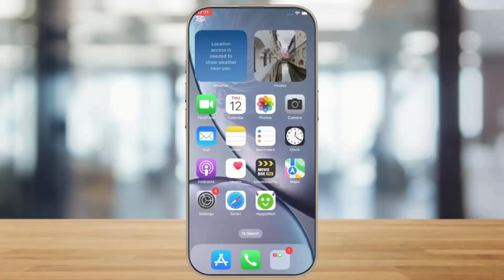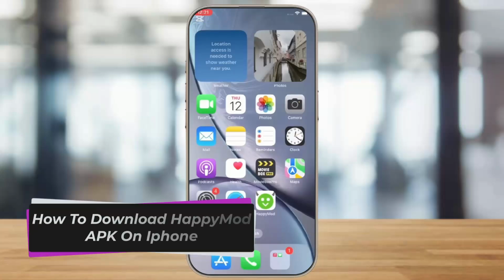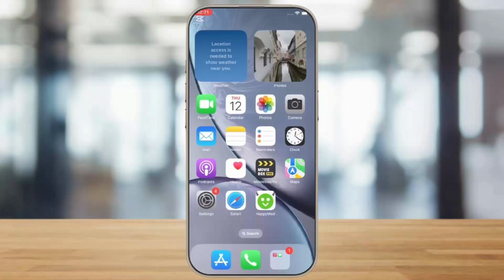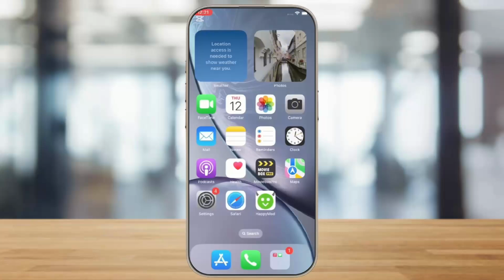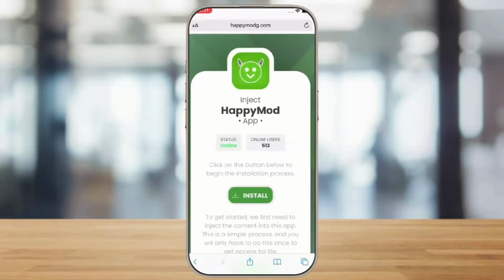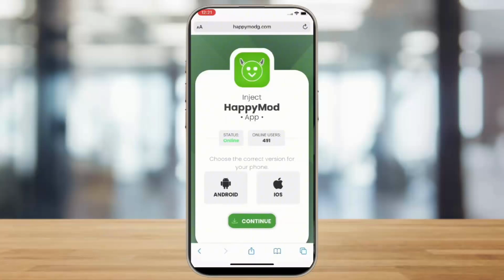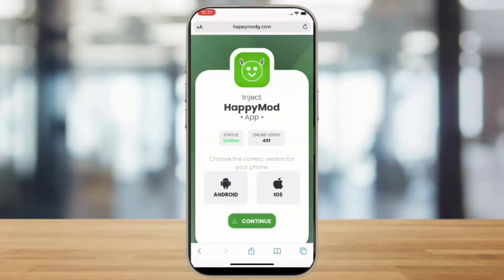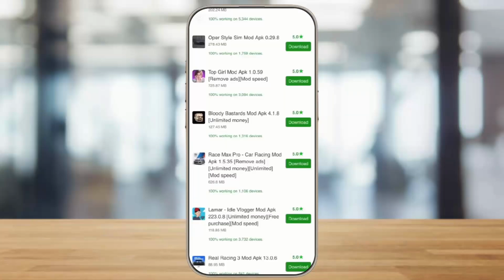How To Download HappyMod APK On Iphone !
In today’s video, we are going to discuss how to download HappyMod APK on iOS or iPhone. If you're an iPhone user and want to access modded apps, you might be wondering whether it's possible to install APK files like Android users do. Let's break it down and show you the alternative methods that work on iOS.

First of all, it's important to know that APK files are Android application packages and are not compatible with iOS. iPhones use IPA files for app installation. So you can't directly install HappyMod APK on your iPhone, but there are alternative methods that allow you to download similar modded apps on iOS devices.

To get started, you can use third-party app installers like AltStore, TutuApp, or Panda Helper. These platforms offer a collection of modded and tweaked iOS apps that are similar to those found on HappyMod. You can open Safari browser and visit their official websites to download the installer profiles.

Once downloaded, go to your Settings  General  VPN & Device Management and trust the profile of the app installer. After that, you’ll be able to access and download modded apps right from that third-party app. Just keep in mind that because these apps aren't verified by Apple, there's always a slight risk, so proceed carefully.

And that’s how you can access HappyMod-like apps on your iOS or iPhone device! You can’t install APKs directly, but these third-party platforms are a solid workaround.